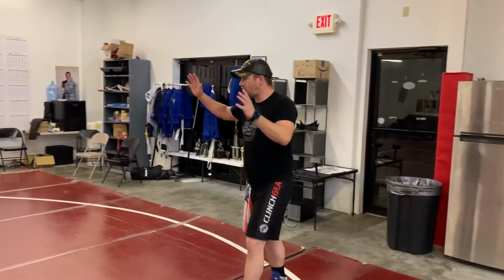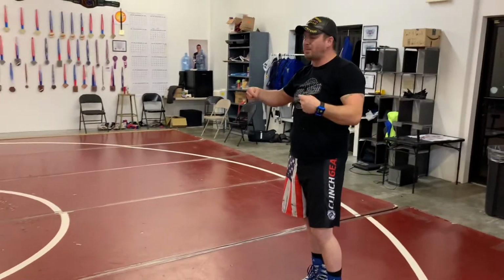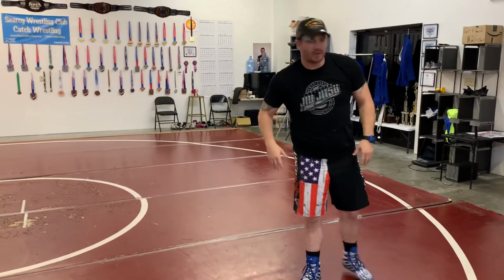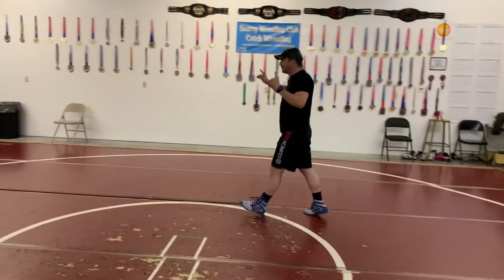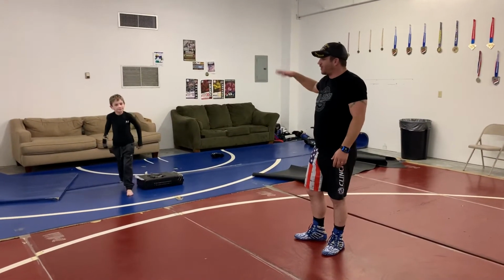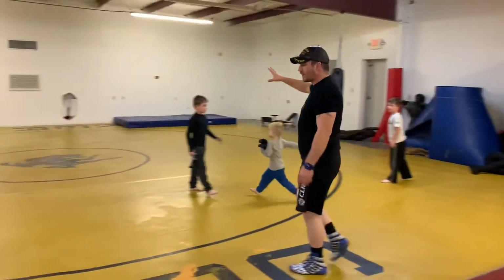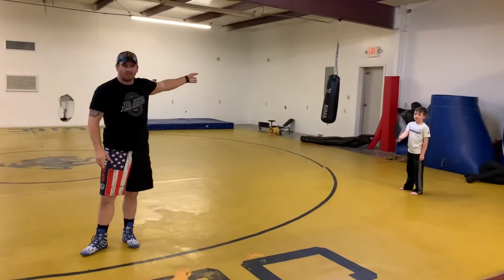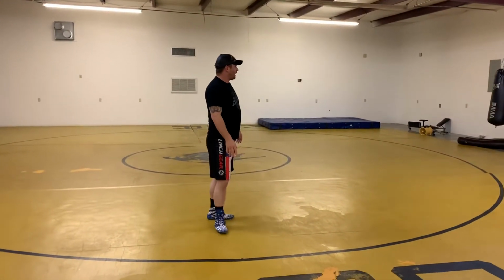CACC wrestle off rules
Rules for dec 14